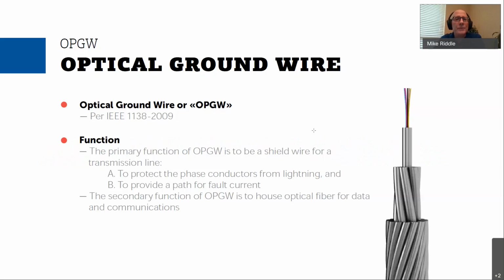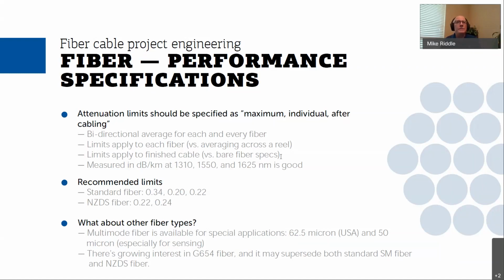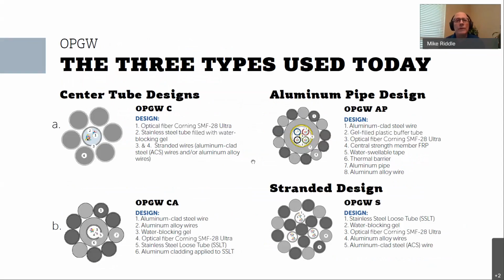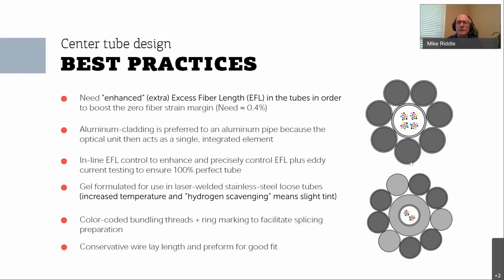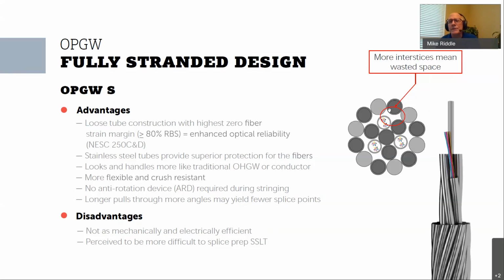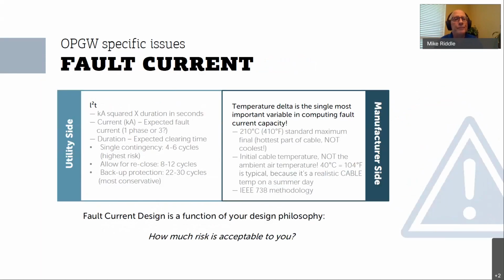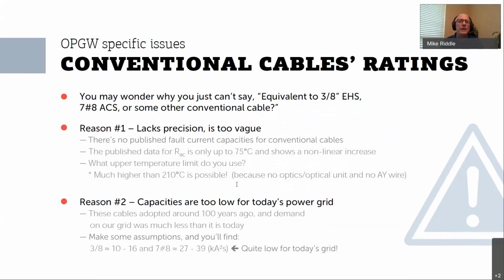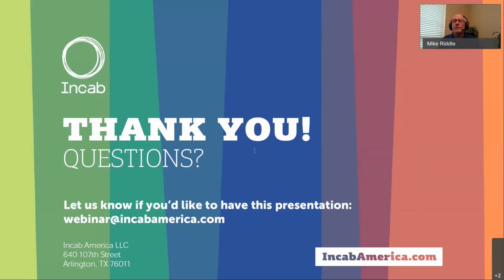Webinar OPGW Engineering 101